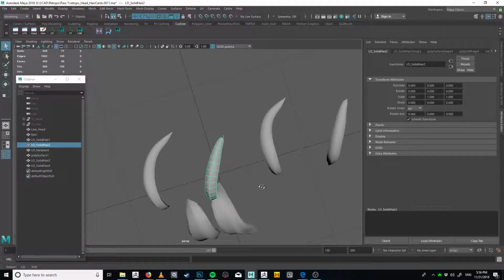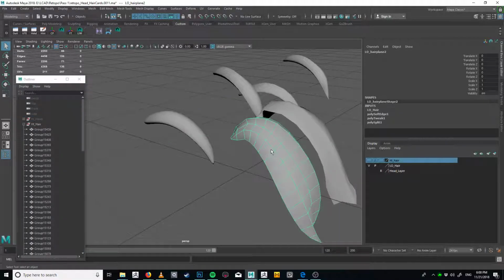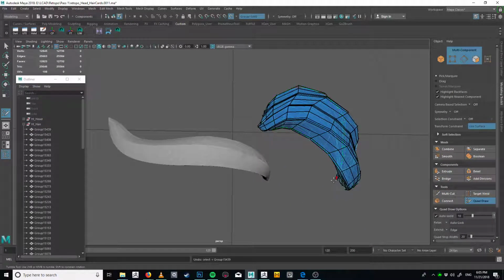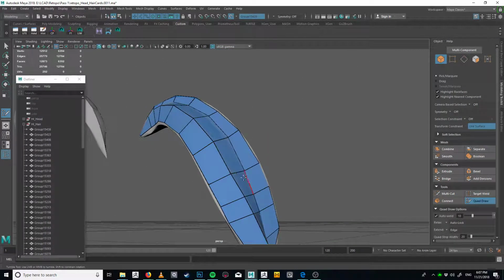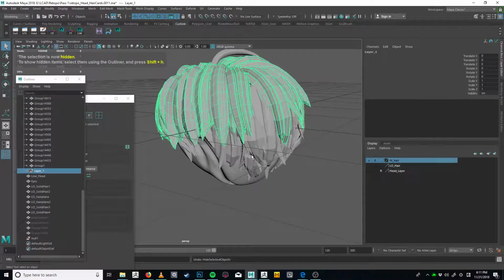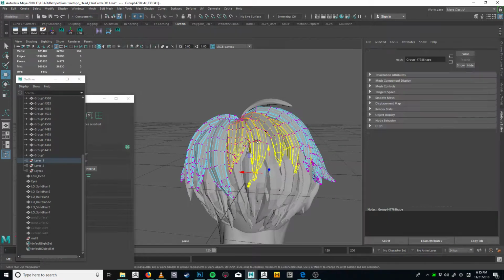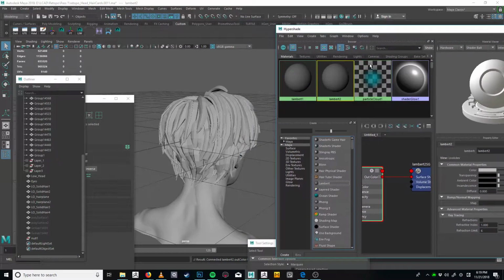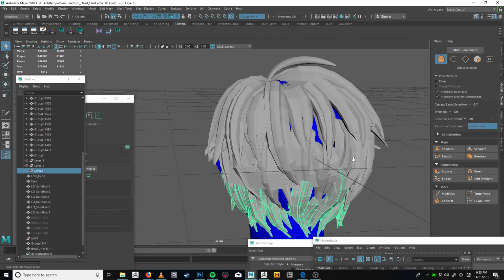Hair - With Audio